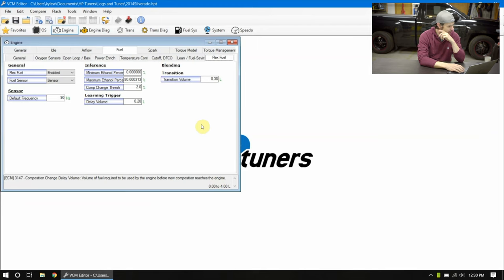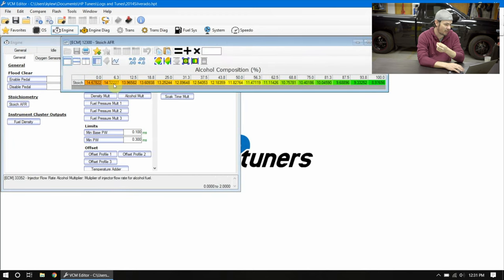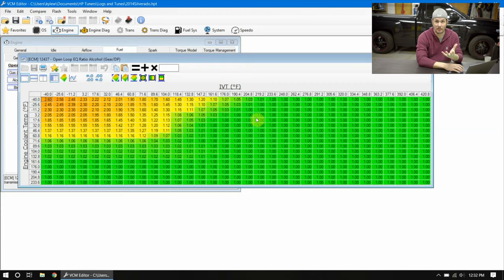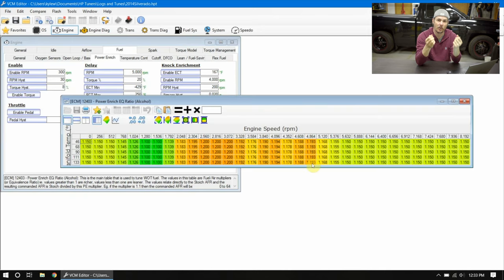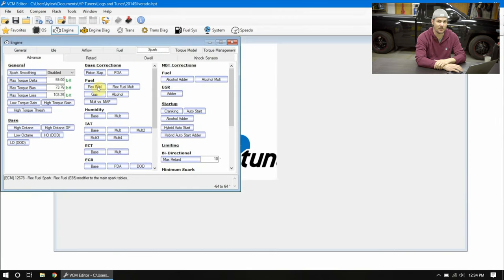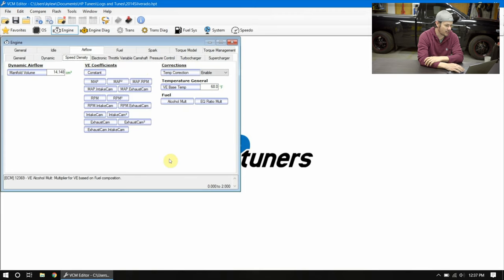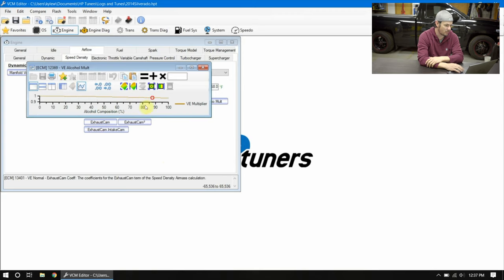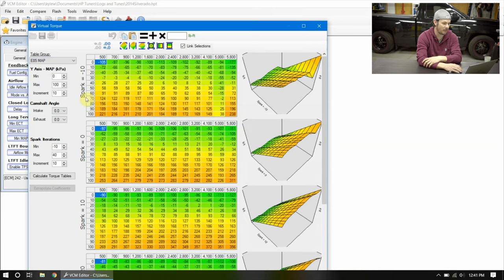Flex Fuel Tuning in HP Tuners, Tuning Series Vol. 7